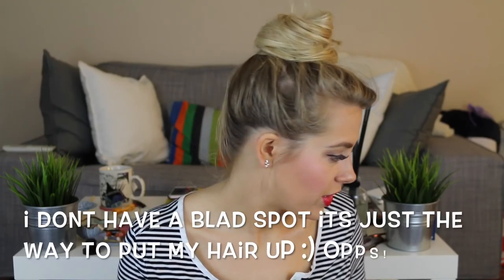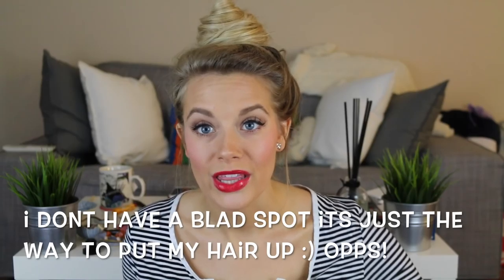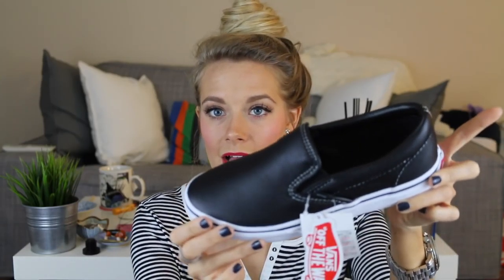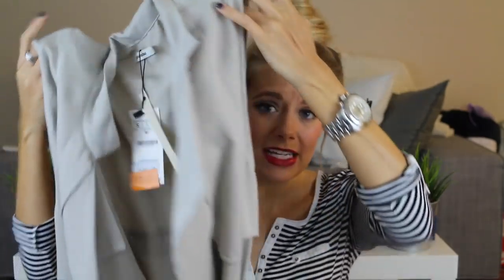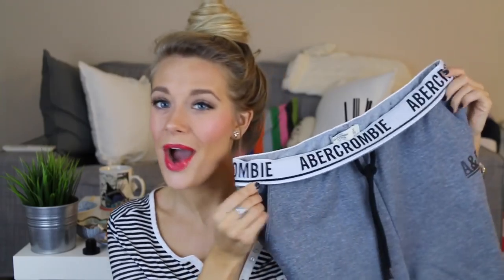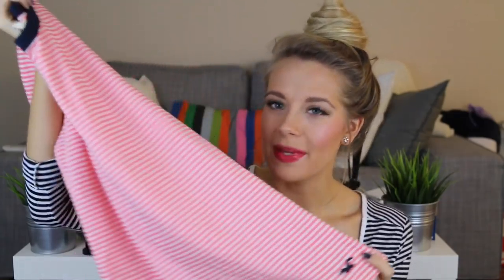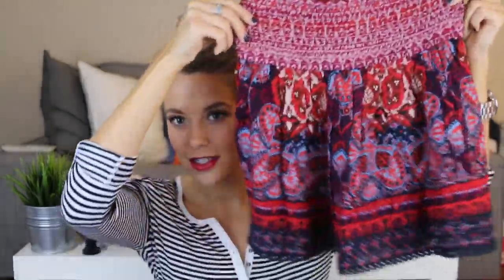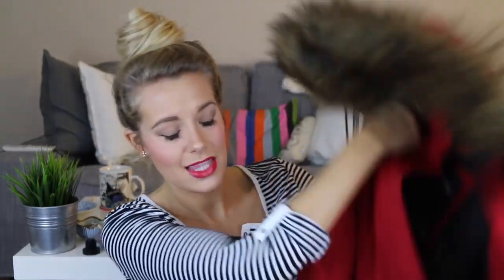Haul: Shoes, Clothes, Makeup!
Hey Everybody!

What I'm Wearing:
Top- Bershka
Nail Polish- bobbing for baubles